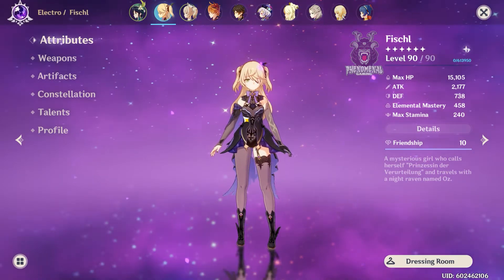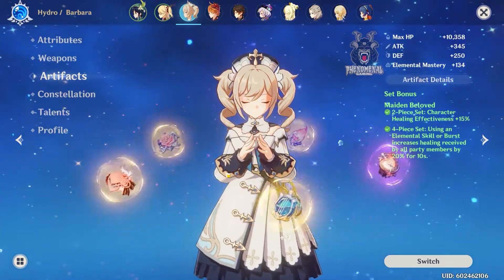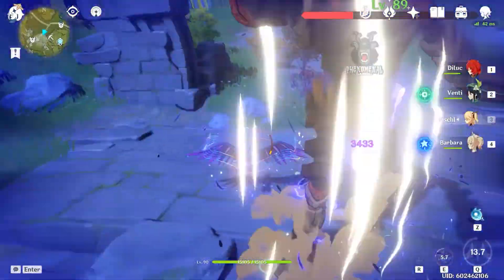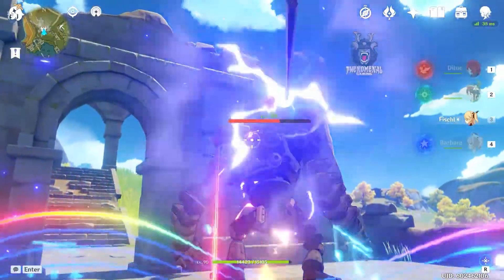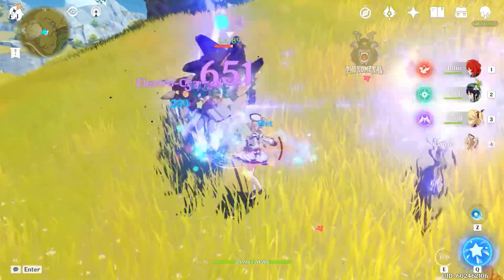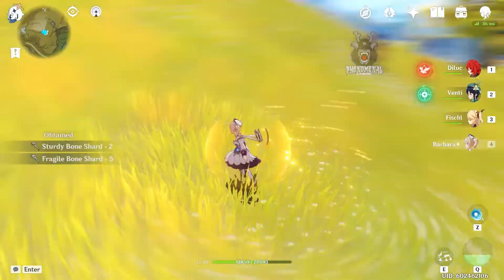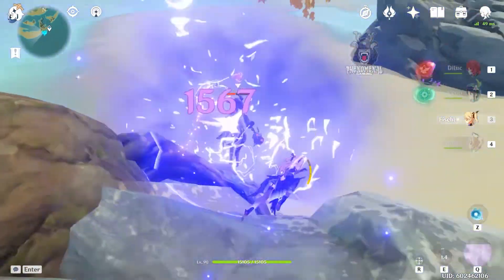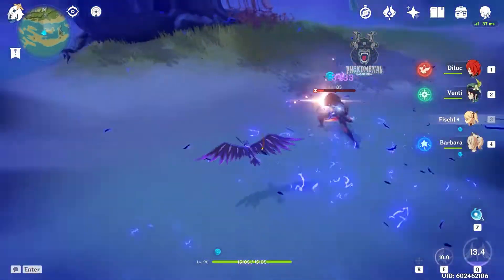Machine Gun Fischl!! Fischl x Barbara Combo! | Genshin Impact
In this video, I'll be going over a previous video top I had with Fischl and Barbara. Just kinda going in detail how the combo works and why i like to use it